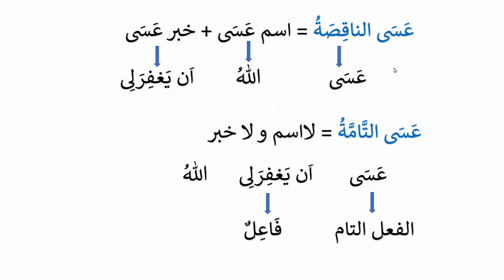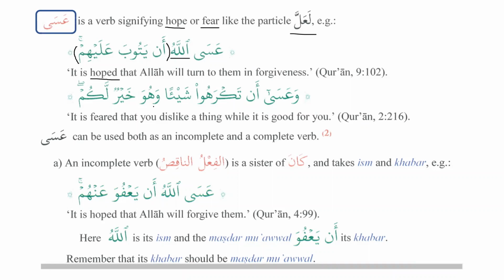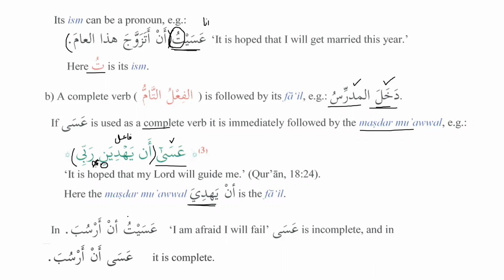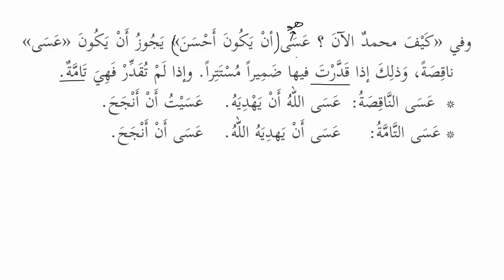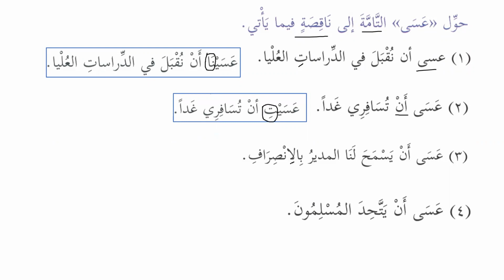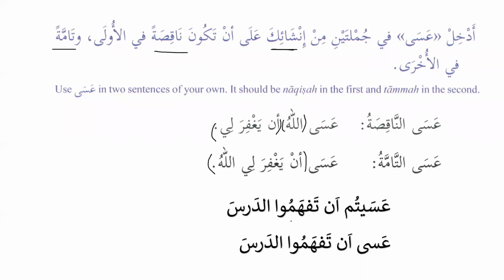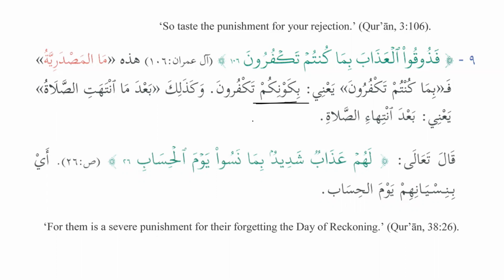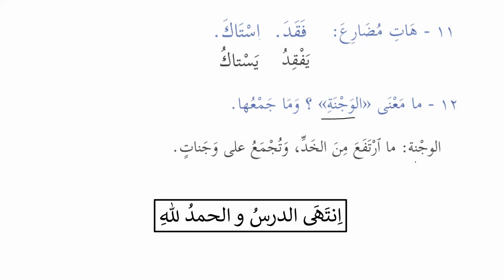Madinah Arabic Book 3, Lesson 24 (Part 4)